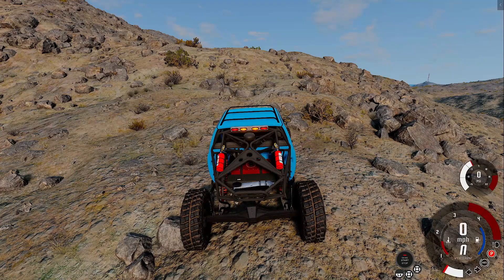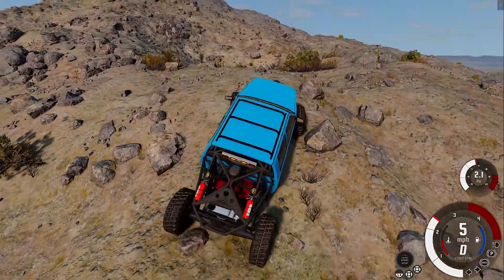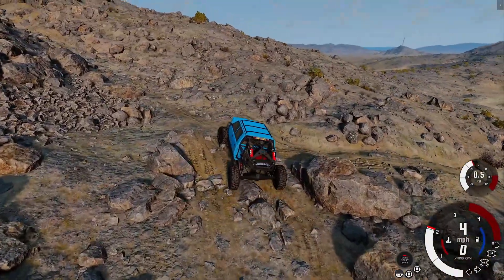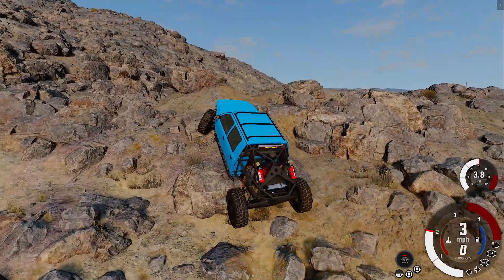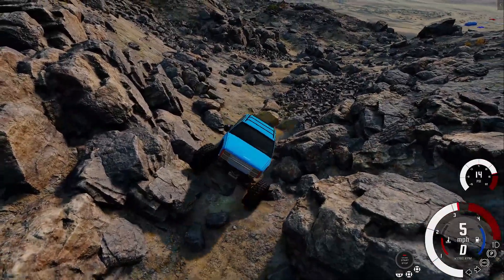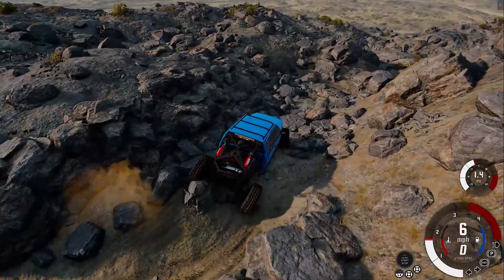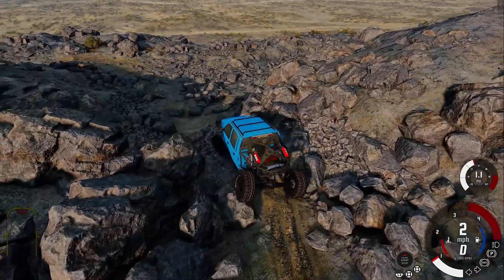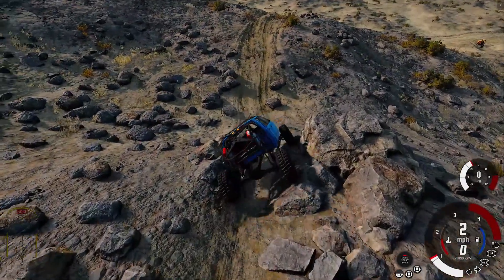🛻JOHNSON VALLEY ROCK CRAWL🛻 MY FIRST TIME ROCK CRAWLING ON BEAM-NG DRIVE!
JOHNSON VALLEY ROCK CRAWL
LIVE STREAMS
TIK-TOK- MR.B3ARD
JOIN MY LIVE STREAMS AND HANG OUT WITH THE BRINGER OF THE VIBES!